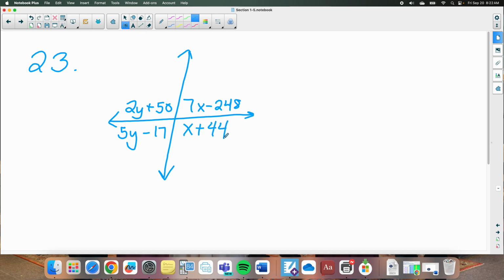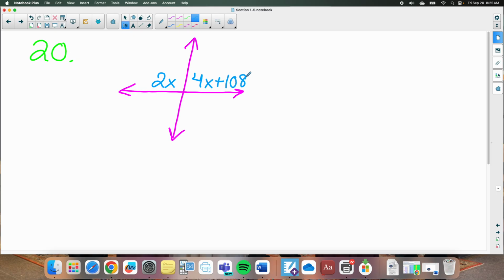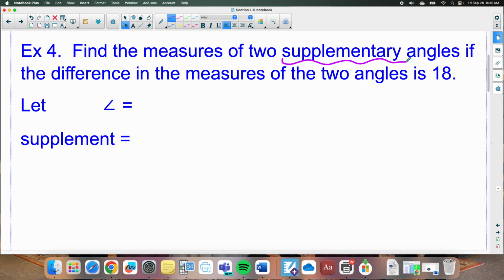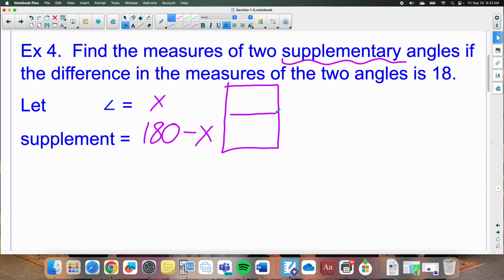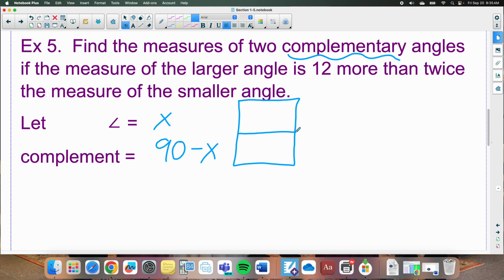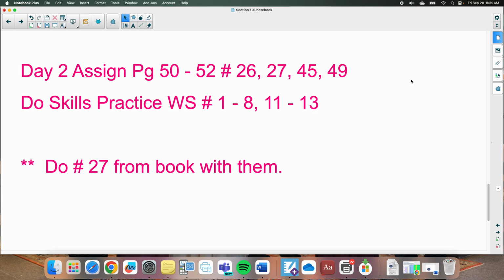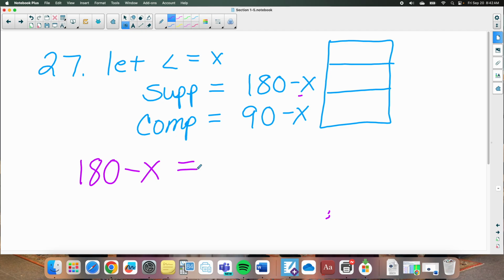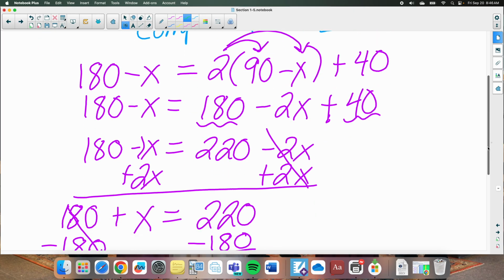Sect 1 5 Day 2 Video Angle Relationships Day 2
Identify and use adjacent angles, vertical angles, linear pairs, complementary angles, and supplementary angles.
Use complementary angles and supplementary angles to solve word problems.